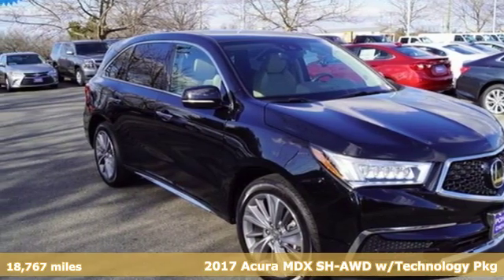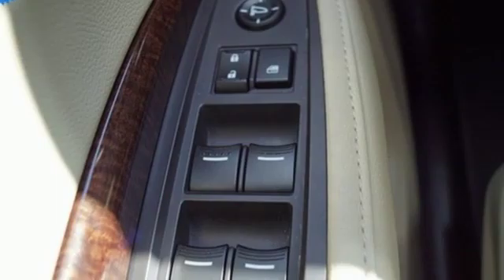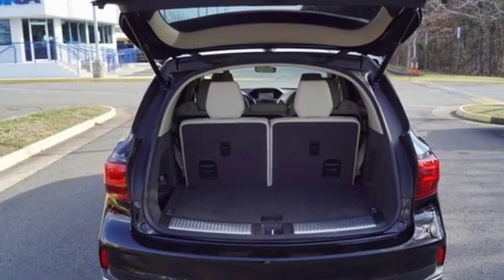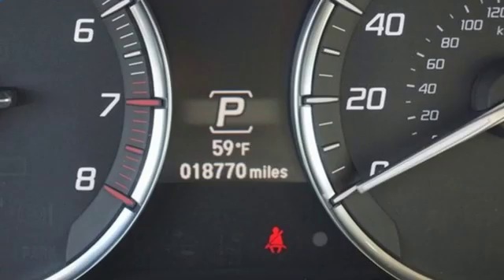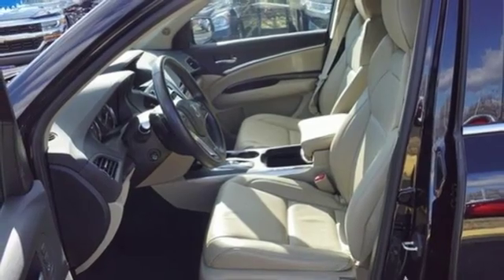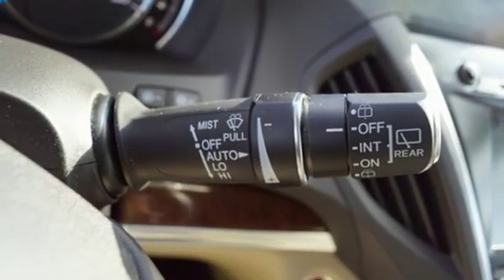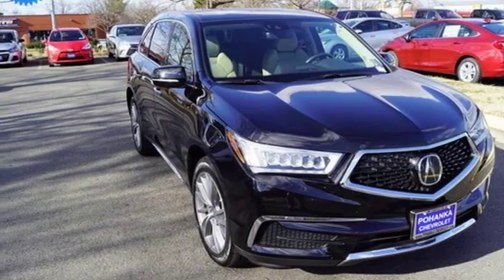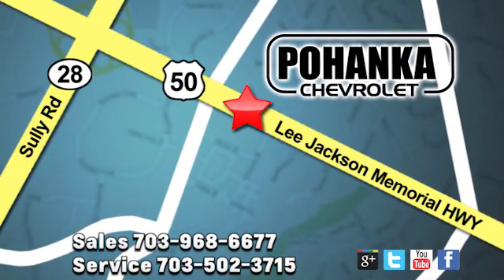Used 2017 Acura MDX Manassas VA Chantilly, MD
Year: 2017
Make: Acura
Model: MDX
Trim: 3.5L
Engine: 3.5L V6 SOHC i-VTEC 24V
Transmission: 9-Speed Automatic
Color: Black
Interior: Parchment
Mileage: 18767
Stock #: CP18223A
VIN: 5FRYD4H54HB028510
Black 2017 Acura MDX 3.5L SH-AWD w/Technology Package AWD 9-Speed Automatic 3.5L V6 SOHC i-VTEC 24V Leather.brbrLocated right next to Dulles International Airport on Route 50 in Chantilly, Fairfax VA. Recent Arrival! 18/26 City/Highway MPGbrbrAwards:br * 2017 IIHS Top Safety Pick+ * 2017 KBB.com 5-Year Cost to Own Awardsbr2016 Kelley Blue Book Brand Image Awards are based on the Brand Watch(tm) study from Kelley Blue Book Market Intelligence. Award calculated among non-luxury shoppers. Kelley Blue Book is a registered trademark of Kelley Blue Book Co., Inc.br*Insurance Institute for Highway Safety.brAll prices exclude taxes, title, license, freight, and dealer processing fee of $699.00. Published price subject to change without notice to correct errors or omissions or in the event of inventory fluctuations. All features not on all vehicles. Vehicles shown are for illustration purposes only.brbrReviews:brbr * Generous array of features and active driver aids for the money; optional SH-AWD system enhances handling and all-season surefootedness; smooth and confident acceleration from the V6 engine; quiet, comfortable and spacious cabin Source: Edmunds

Address:
13915 Lee Jackson Hwy